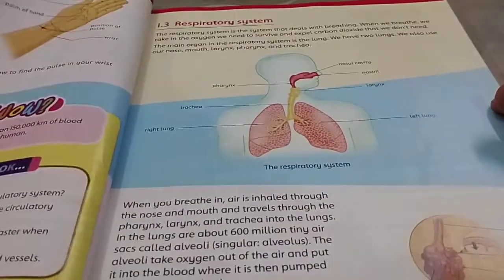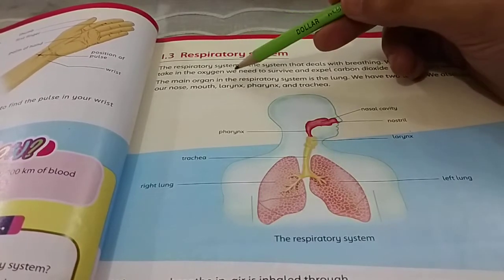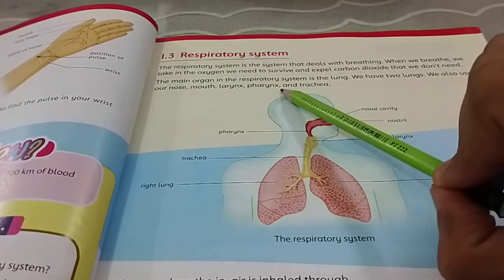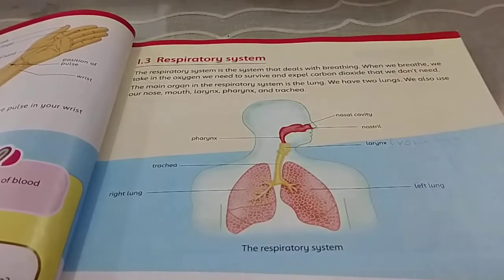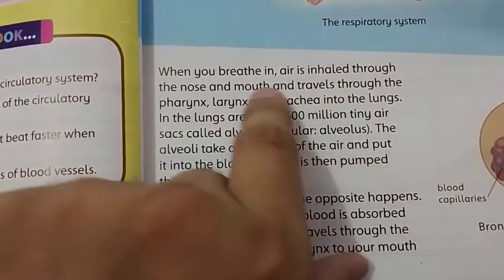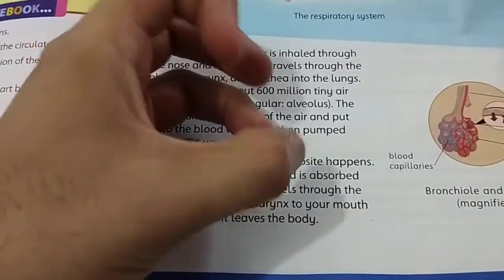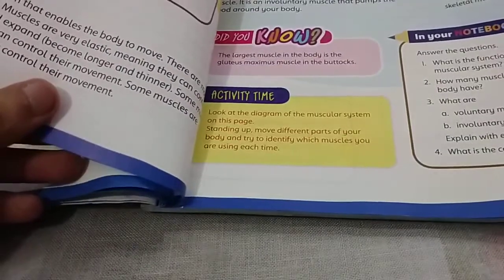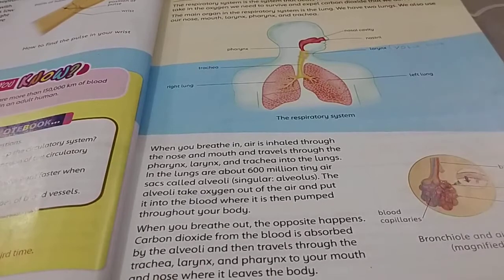Class 5 Science Lesson 3 The Science Factor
This is an Educational Video of Class Five Science, the book is The Science Factor. It is meant for online classes.